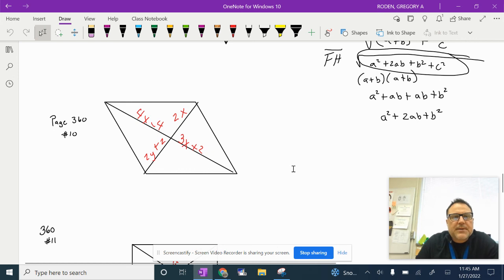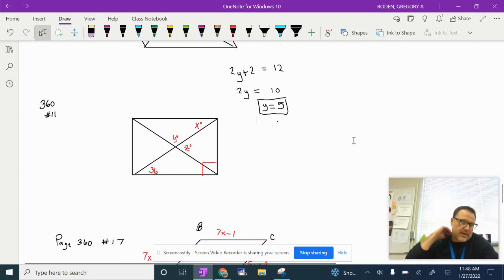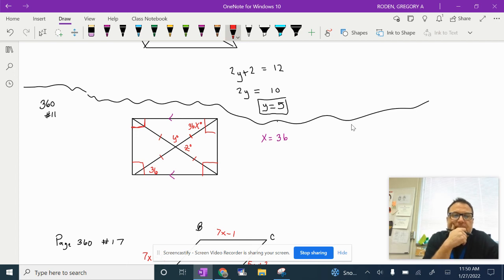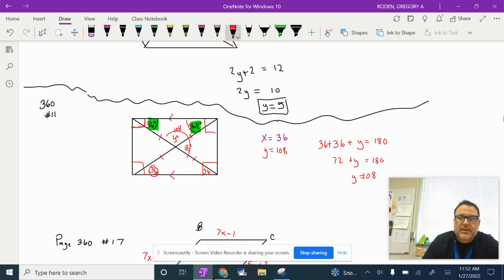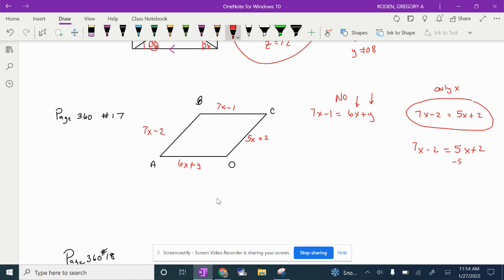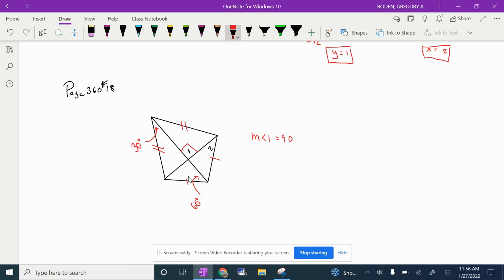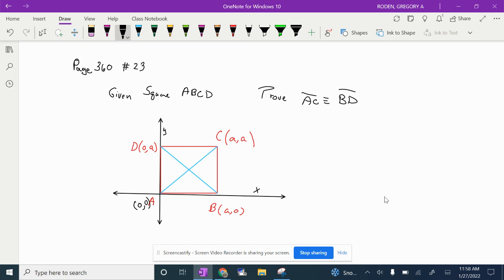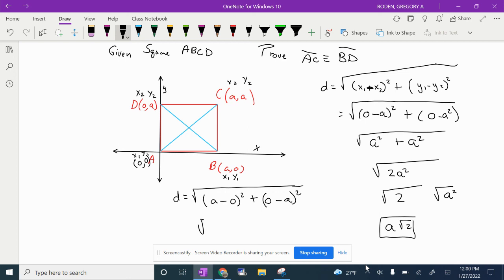Quadrilaterals Test Study Guide Part 2